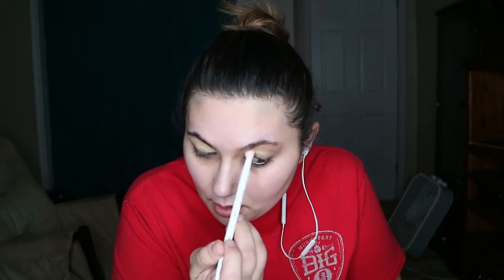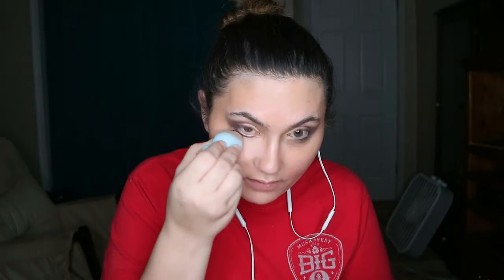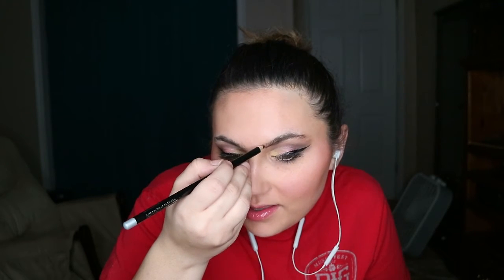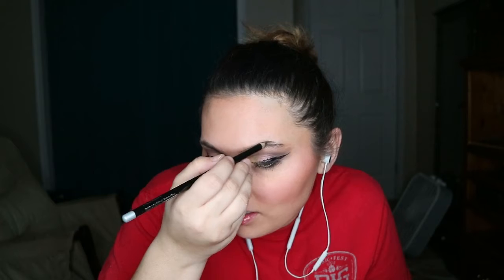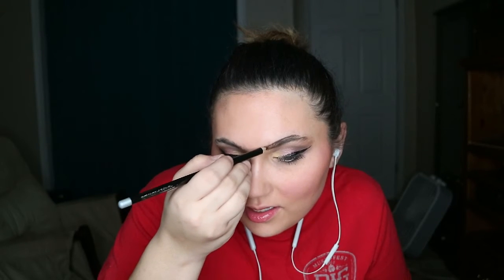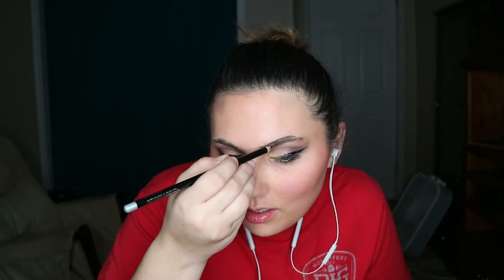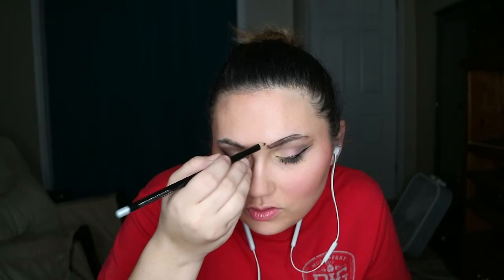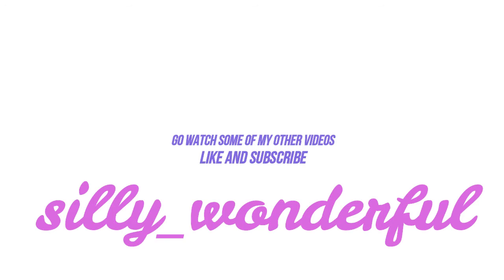Full Face Of Dollar 🌳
I decided to try and do a full face of dollar tree makeup I don't think it came out to bad. I wish they had a bigger selection of shades and products but what do you expect for a dollar you cant beat it. the full face was $30 including brushes.